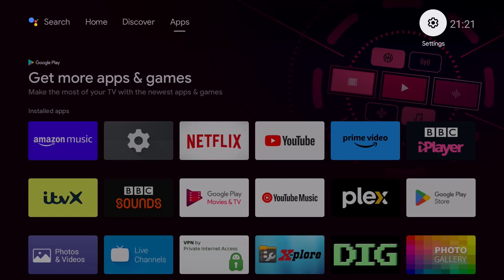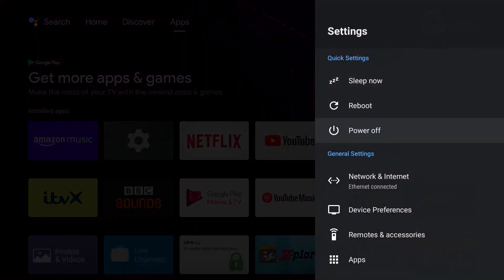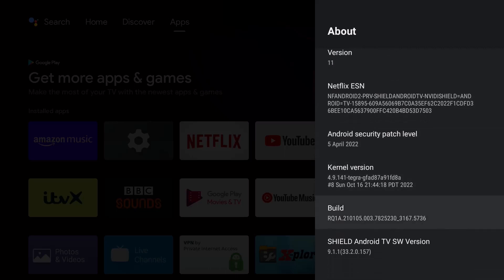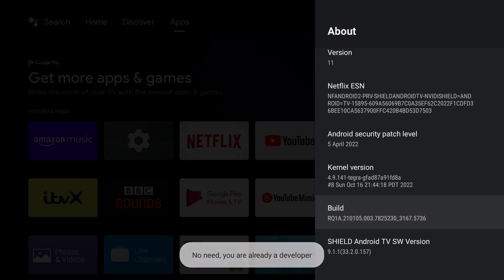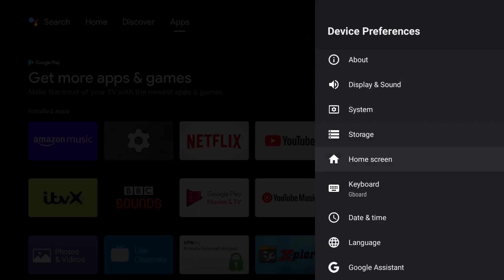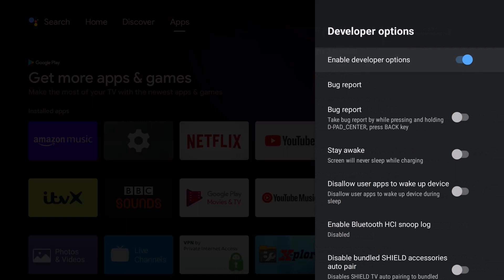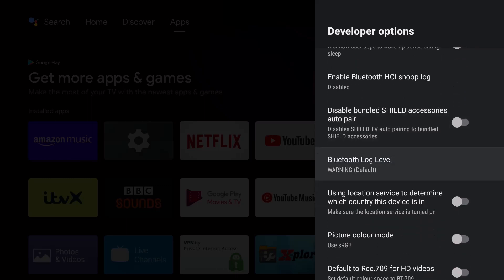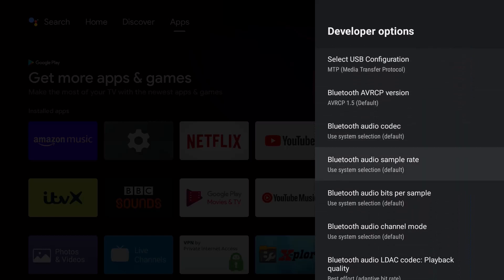Nvidia Shield - Stick Drift Compensation Feature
The Nvidia Shield is a great device for streaming and gaming. The standard Shield game controllers are fine for gaming however a common complaint is that they suffer from "stick drift" as they get older. The good news is that there a feature on the Shield that helps tackle this. In this video I'll show you how to make the option visible and enable it.